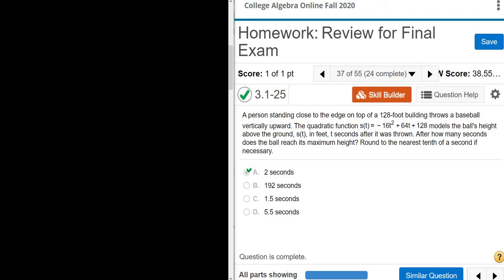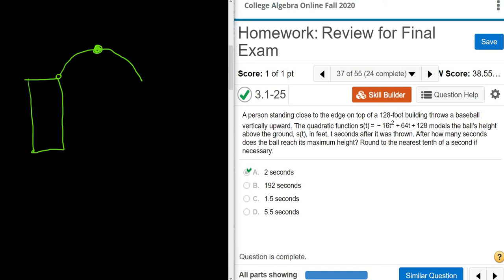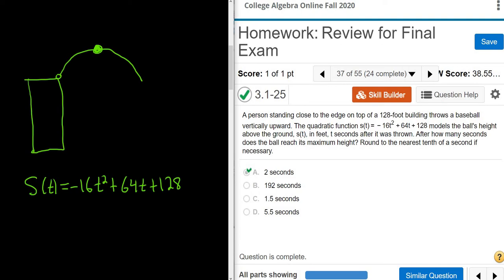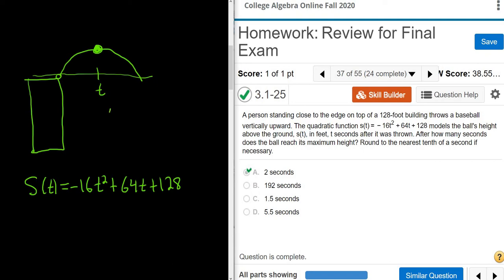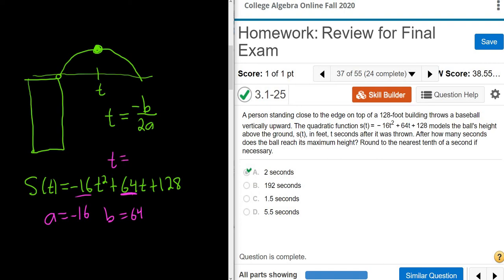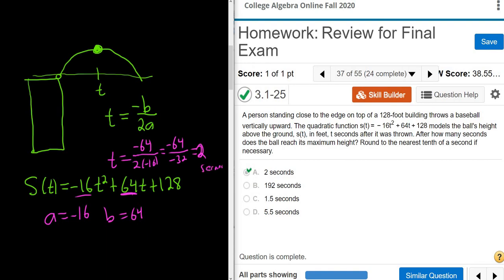#37. Find the Time it Takes the Baseball to Reach it's Maximum Height if it is thrown upward